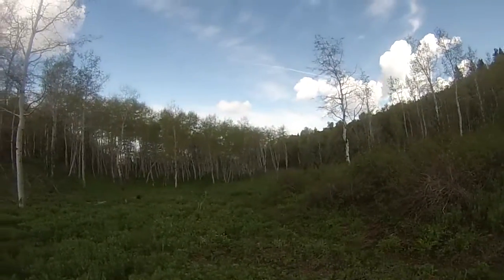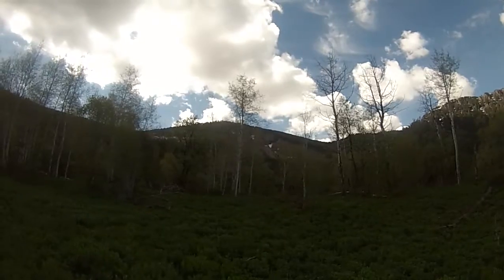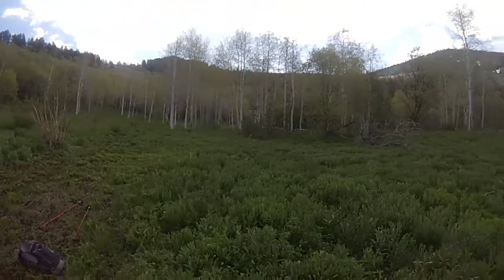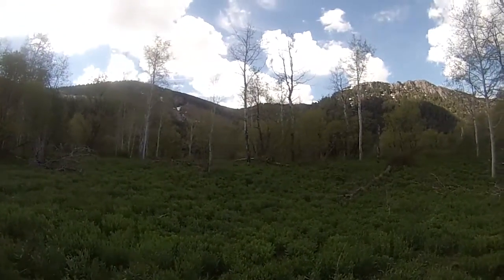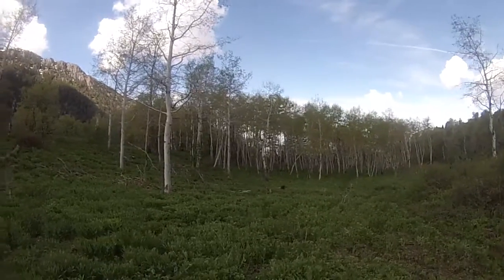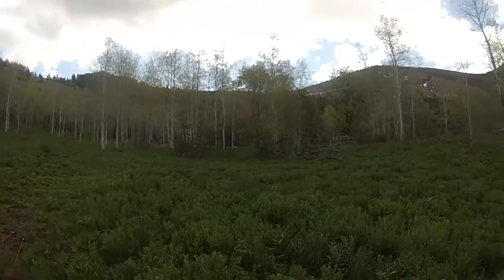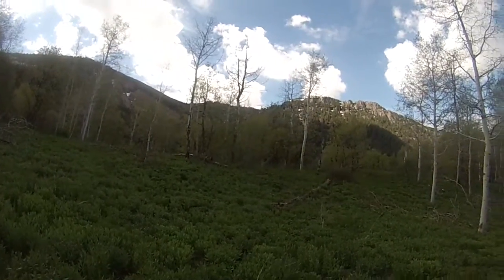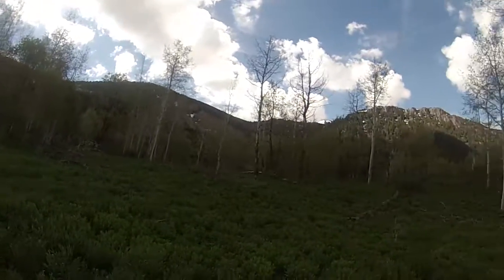The Backpacker - Spring Hollow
I hiked a LOT further than where i filmed that spot where i filmed was the only decent spot i found to film at.
                                               LIVE TO HIKE
                                               HIKE TO LIVE